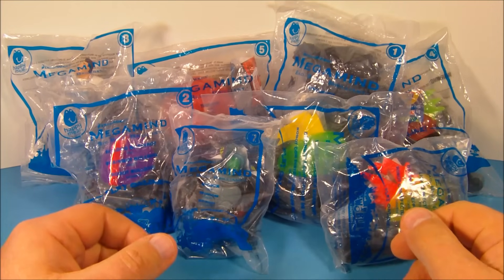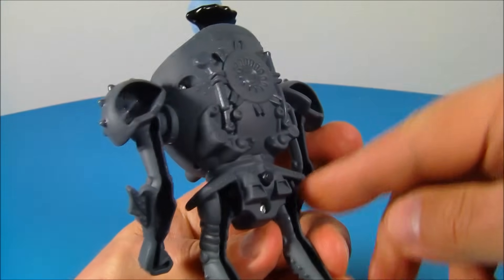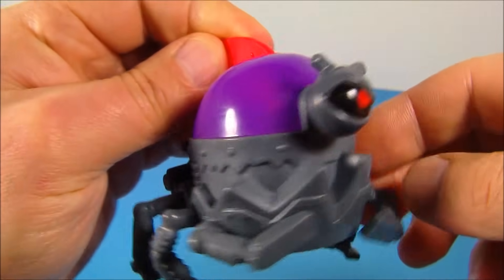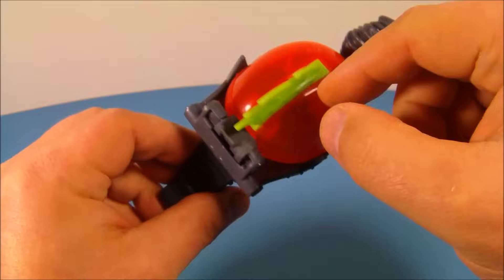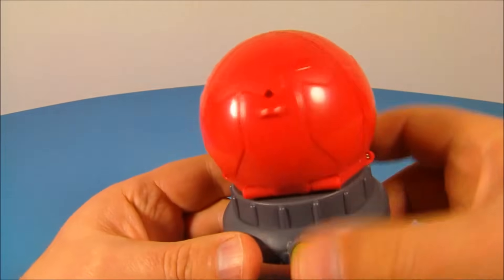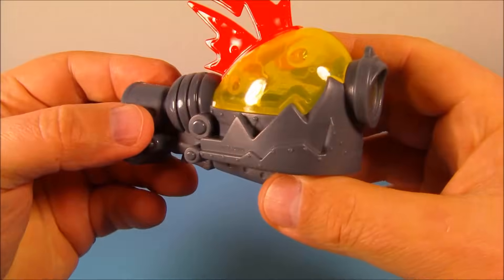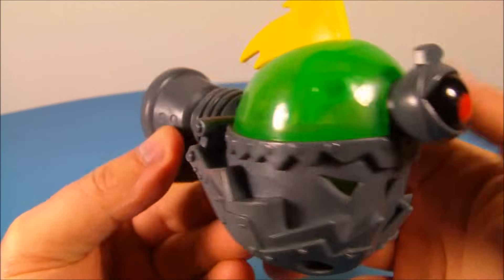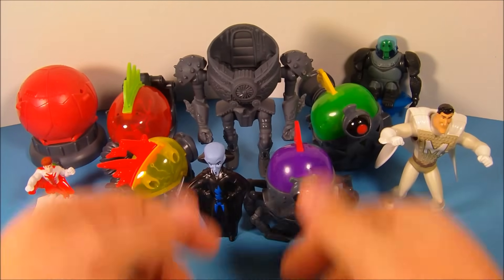2010 DREAMWORKS MEGAMIND SET OF 8 McDONALD'S HAPPY MEAL MOVIE COLLECTION VIDEO REVIEW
Megamind is a 2010 American 3D computer-animated superhero action comedy film directed by Tom McGrath. It was produced by DreamWorks Animation and distributed by Paramount Pictures. The film premiered on October 28, 2010 in Russia, while it was released in the United States in Digital 3D, IMAX 3D and 2D on November 5, 2010. It features the voices of Will Ferrell, Tina Fey, Jonah Hill, David Cross and Brad Pitt.
The film tells the story of a super-intelligent alien supervillain, Megamind, who after a long-lasting battle one day actually destroys his nemesis, the much-loved superhero Metro Man. Having the fictional Metro City for himself, Megamind finds out that his villainy has no purpose and thus creates a new superhero for him to fight.
Megamind received generally positive reviews from critics, praising its strong visuals, but criticizing its unoriginality. With a budget of $130 million, the film grossed over $321 million worldwide, and despite being a moderate box office success, it became one of the lowest grossing DreamWorks' CG animated films.
A short film, titled Megamind: The Button of Doom, was released on February 25, 2011, on the Megamind DVD and Blu-ray.

Cast members of Megamind at the 2010 San Diego Comic-Con International

Will Ferrell

Tina Fey

Jonah Hill

Will Ferrell as Megamind, an extraterrestrial mastermind who turns from super villain to superhero. He is a Spoof of Lex Luthor and Brainiac. The DVD commentary notes that his costume and showmanship are purposely evocative of Alice Cooper.
Brad Pitt as Metro Man, Megamind's former nemesis. He is a spoof of Superman. The DVD commentary notes that his costume and showmanship are purposely evocative of Elvis.
Tina Fey as Roxanne "Roxie" Ritchi, a TV news reporter who becomes Megamind's love interest. She is a spoof of Lois Lane.
Jonah Hill as Hal Stewart/Tighten, Roxanne Ritchi's hapless, dimwitted cameraman who has unrequited feelings for her. His motivation throughout the film is to get her back to his apartment with him. He later becomes a villain named Tighten (he misspells "Titan"). The name Hal Stewart refers to Hal Jordan and John Stewart of the Green Lantern Corps.[9]
David Cross as Minion, a sapient talking fish who has been Megamind's sidekick and best friend since childhood. His costume is evocative of Ro-Man from Robot Monster.
J. K. Simmons as the Warden, the no-nonsense head of Metro City Prison.
Ben Stiller as Bernard, a museum curator whom Megamind impersonates to win Roxanne's affections.
Justin Theroux as Megamind's father, a parody of Jor-El, Superman's father, as played by Marlon Brando in Superman.
Christopher Knights as a Prison Guard.
Tom McGrath as Prison Guard.
Jack Blessing as Newscaster.
Jessica Schulte as Megamind's mother.​​​